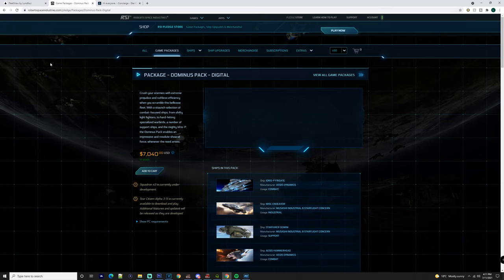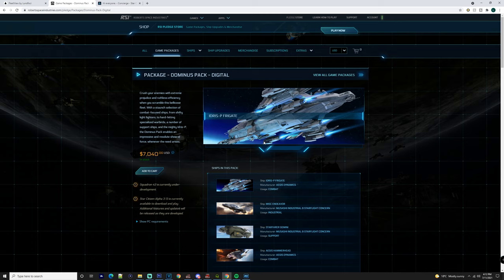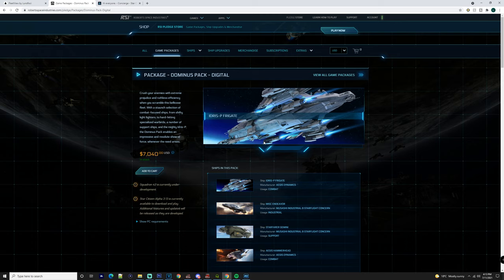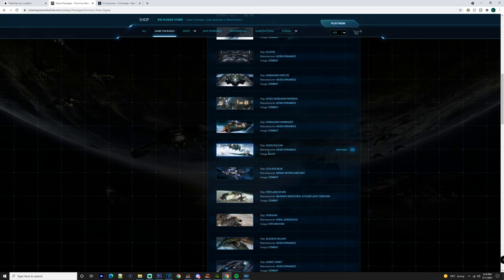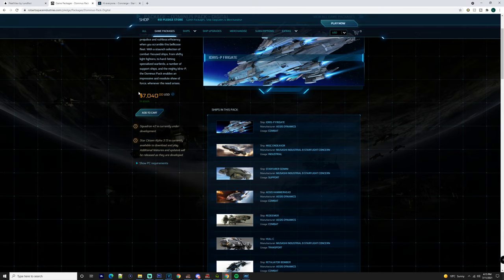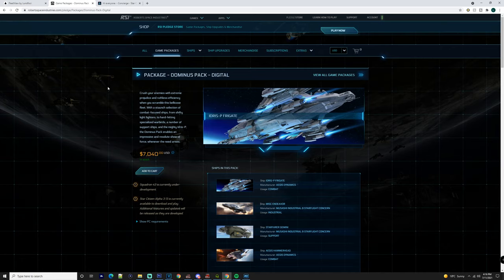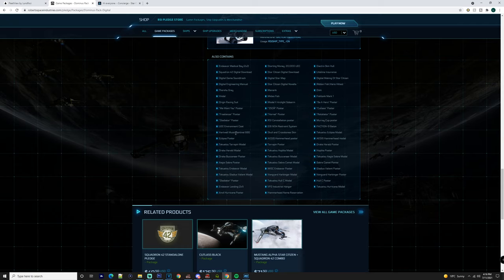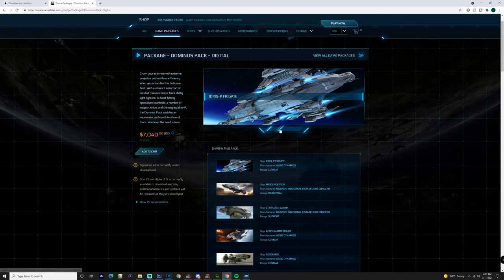SHOULD YOU BUY THE DOMINUS PACK FOR STAR CITIZEN